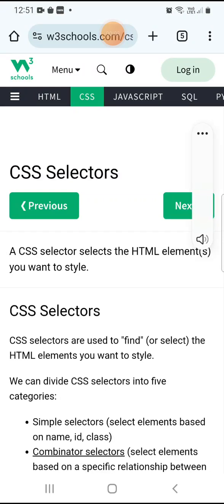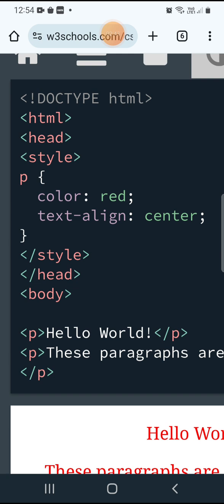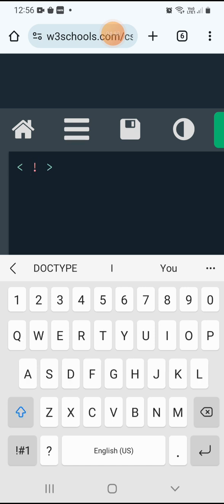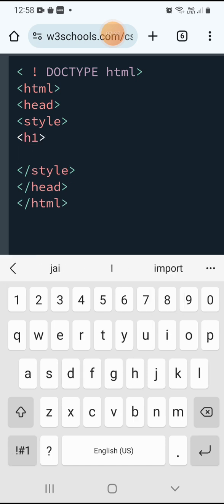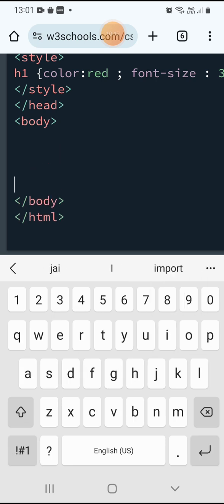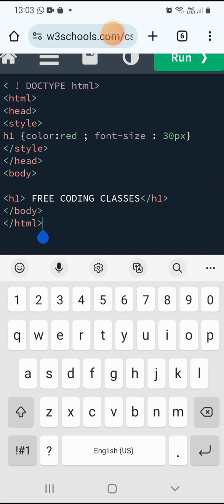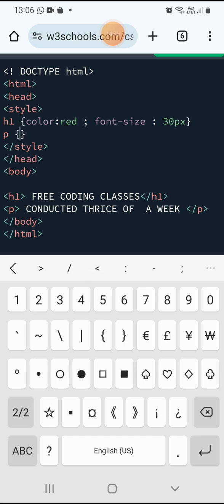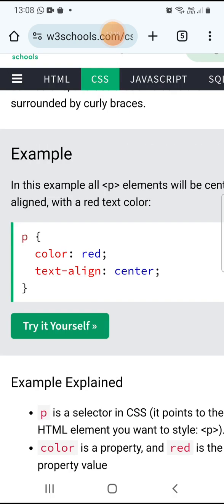CSS, NAME SELECTOR